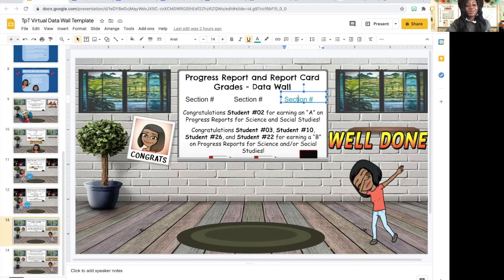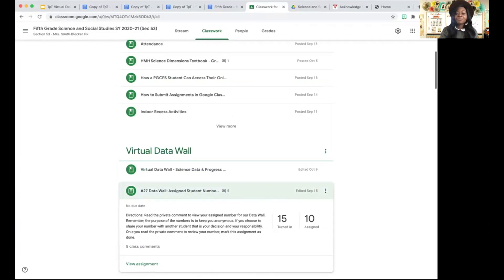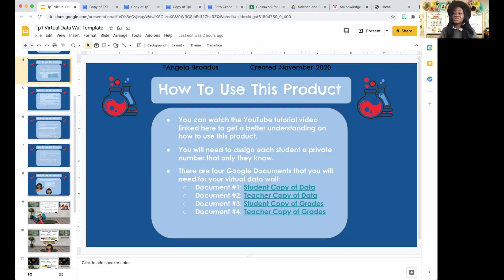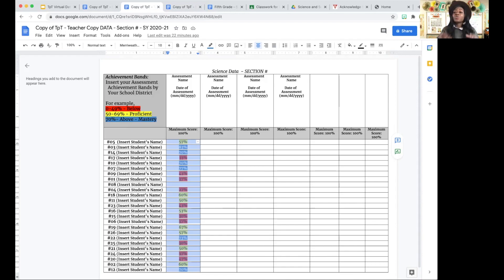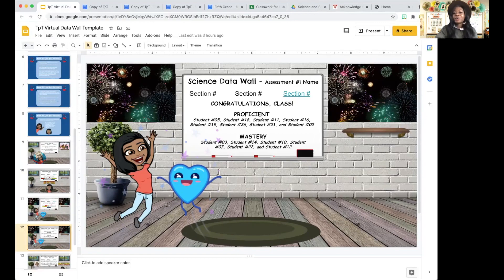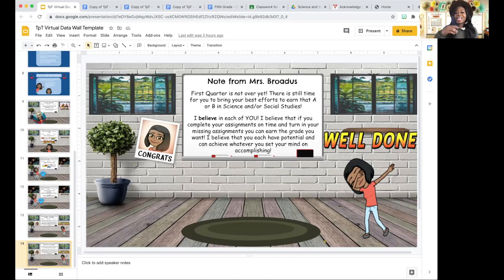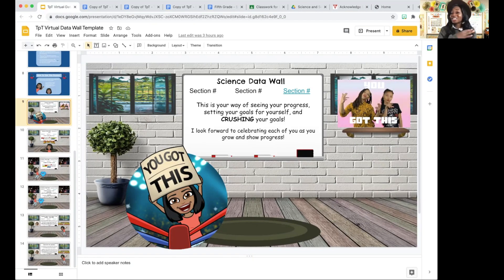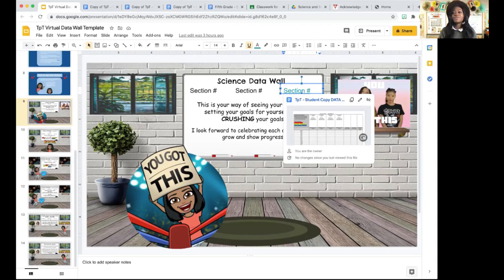Creating a Virtual Data Wall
This video is about creating a virtual data wall and using it to increase student engagement and motivation in a virtual classroom!